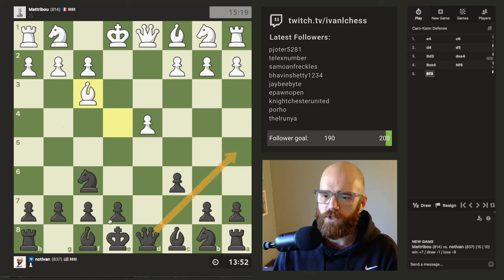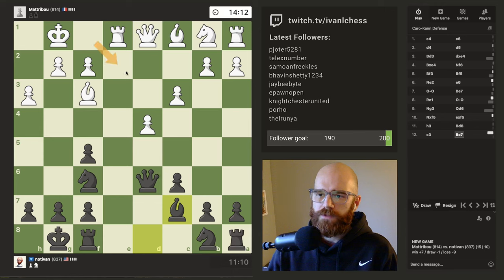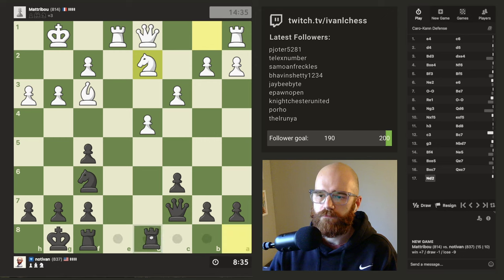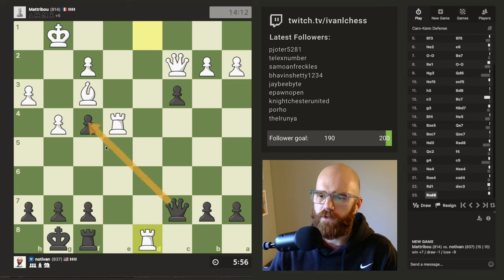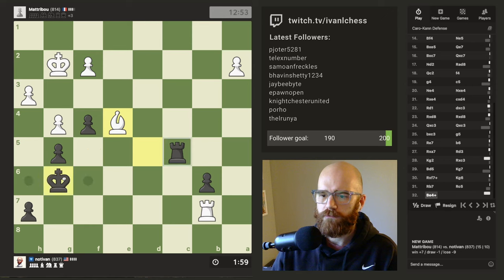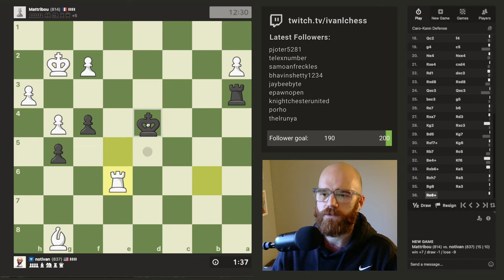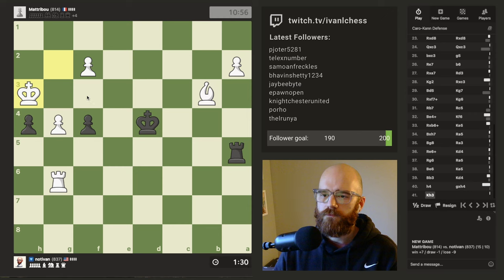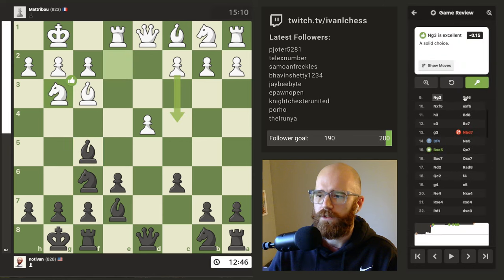Road to 1000 elo | Day 65 | Game 1 (829 elo)